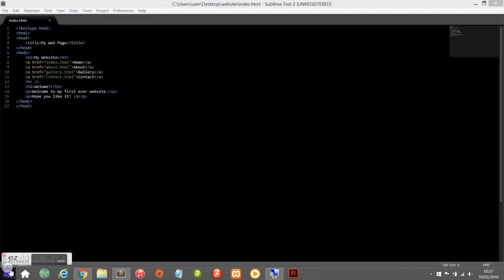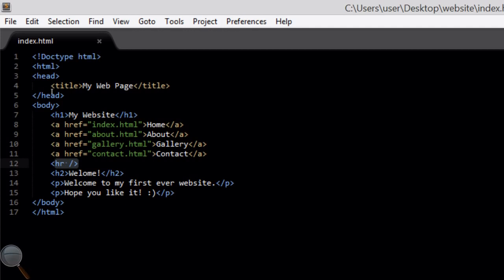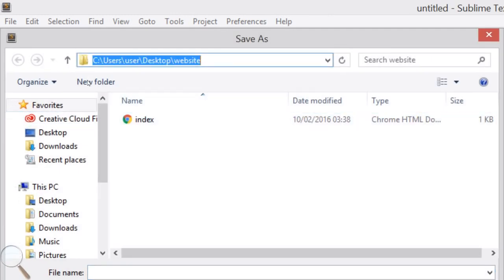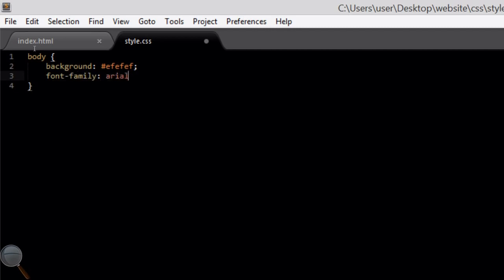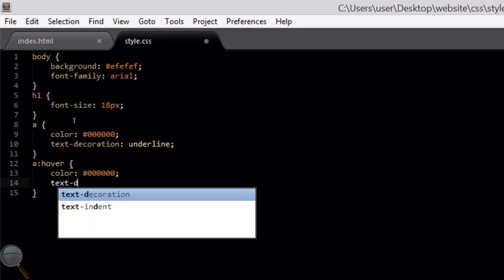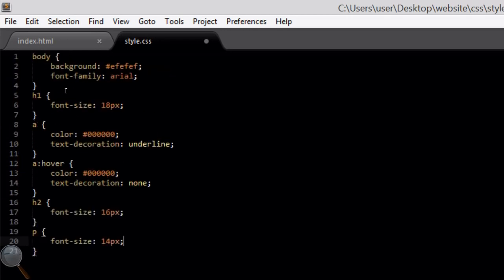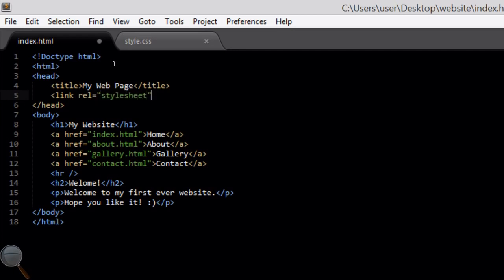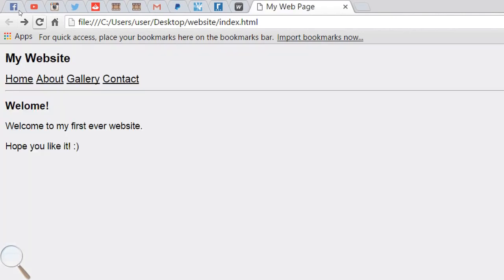How to Link a CSS File into a HTML File Tutorial_8